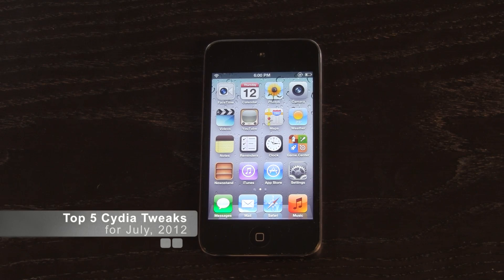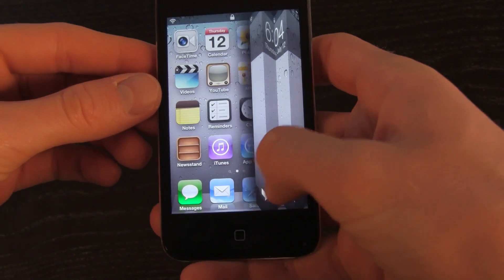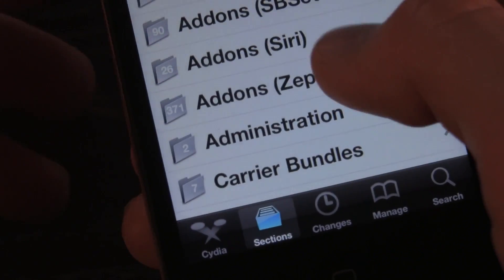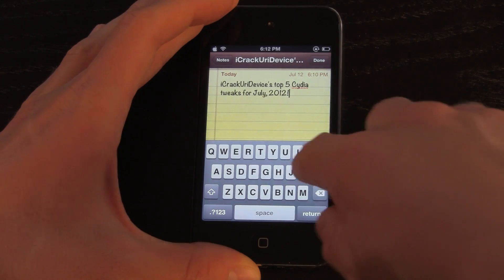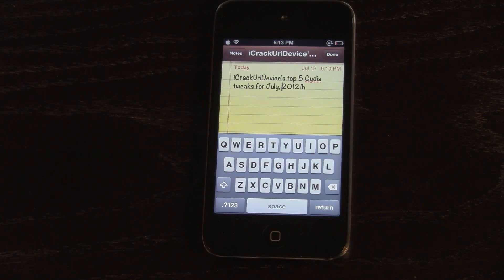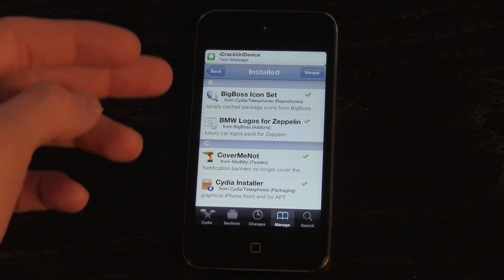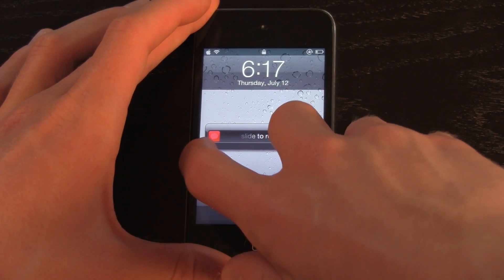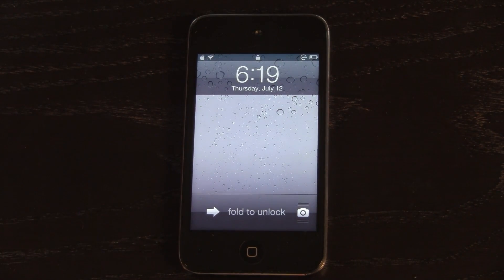Top 5 Free Cydia Tweaks - 2012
By popular demand, I'm reviving my old Top 5 Best Cydia Tweaks series: videos dedicated to providing intriguing and helpful information related to various utilities and apps that I frequently use.

Free Tweaks in order:

1. Unfold - Replaces the standard "slide to unlock" screen

2. Zeppelin - Allows users to customize their "AT&T", "Verizon", "Sprint", "iPad" or "iPod Touch" carrier names with images and logos

3. SwipeSelection - Turns the keyboard into a precise cursor and selection tool

4. CoverMeNot - Doubles the height of notification banners so that notifications aren't as intrusive and no longer cover icons, and or buttons, near the status bar.

5. Ipsum - Enables the ability to swipe backwards on lockscreen notifications to easily dismiss them.

Additional information on the above packages and my series can be found